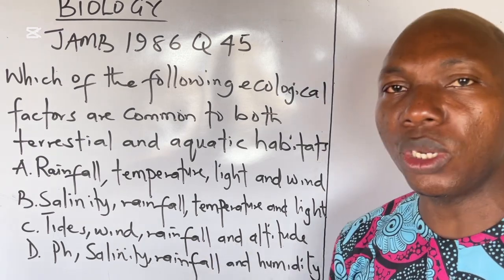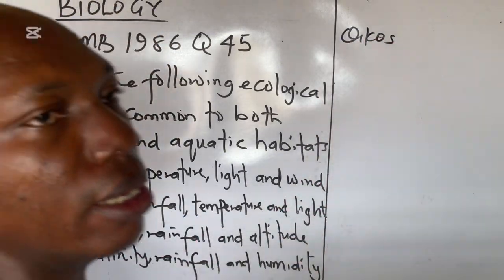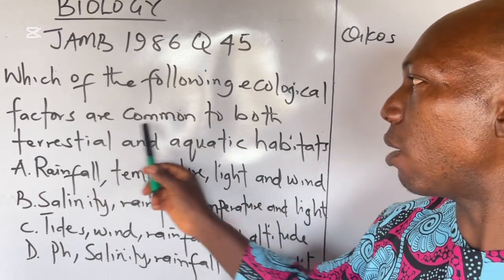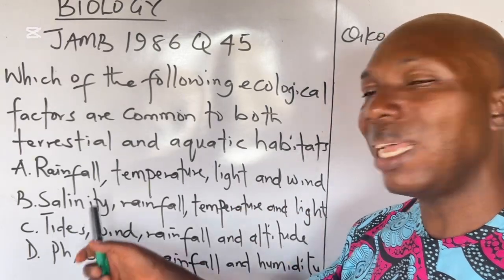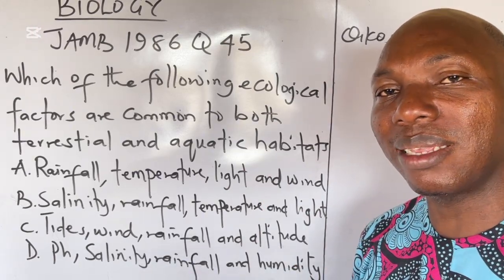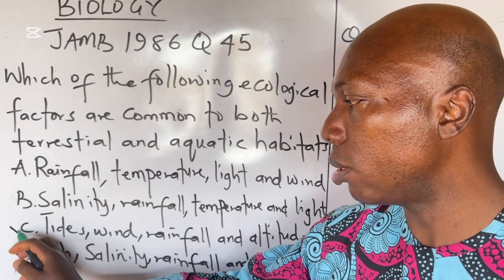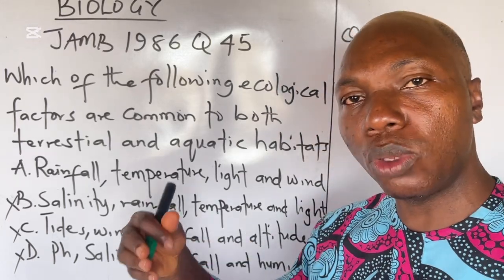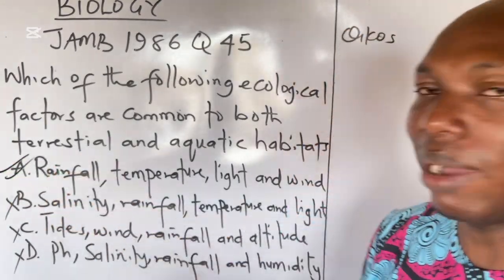ECOLOGY GOT YOU PERPLEXED . THIS VIDEO EXPLAINS IT ALL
ADDRESS
4 MEGA OLABOSHINDE CRESCENT GBERIGBE ROAD IKORODU LAGOS